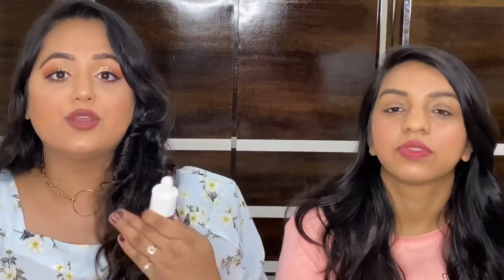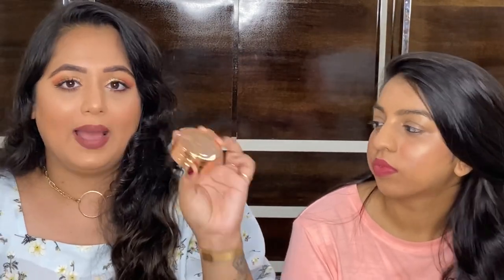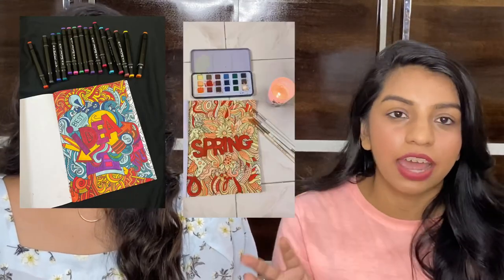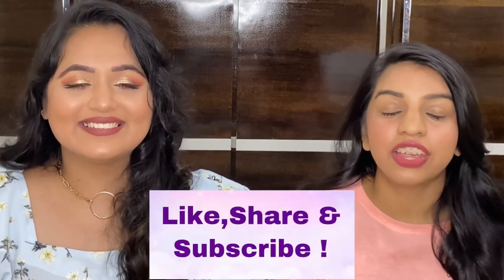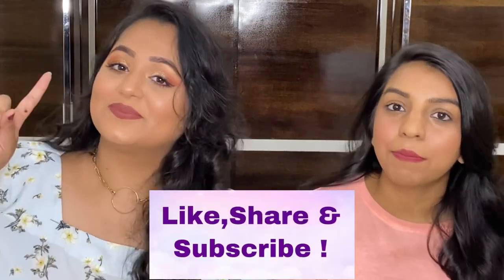OCTOBER FAVOURITES | Dinkle & Urvi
Heya guys its Urvi & Dinkle here.

Also, all the products shown in the videos have worked for us personally, we highly recommend you to do a patch test before purchasing anything. All the views and thoughts are our own.